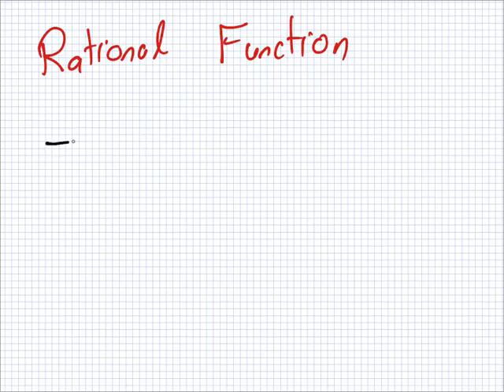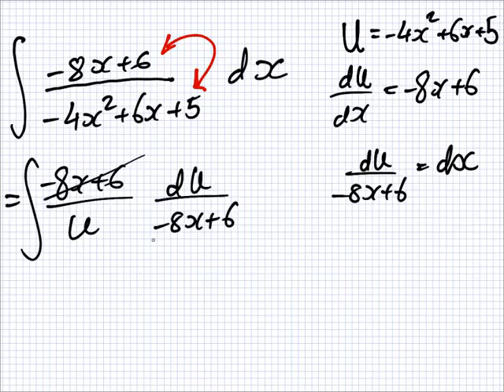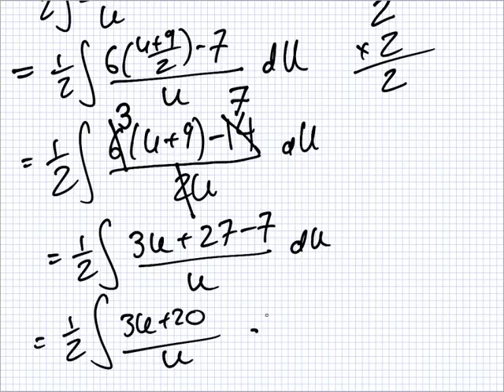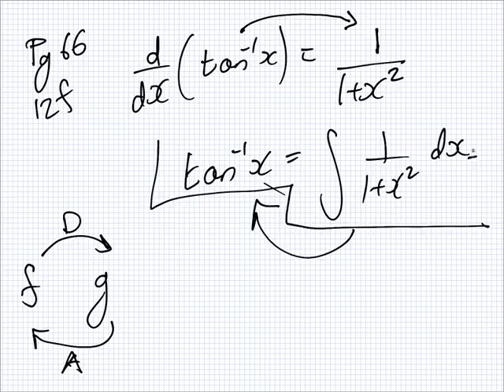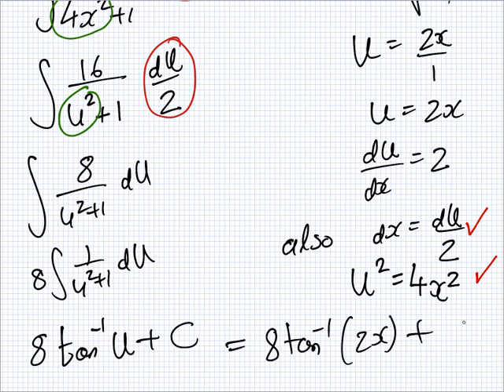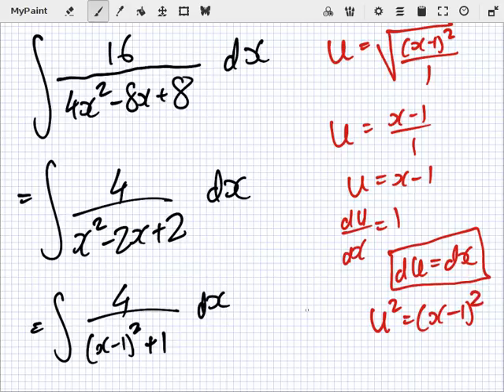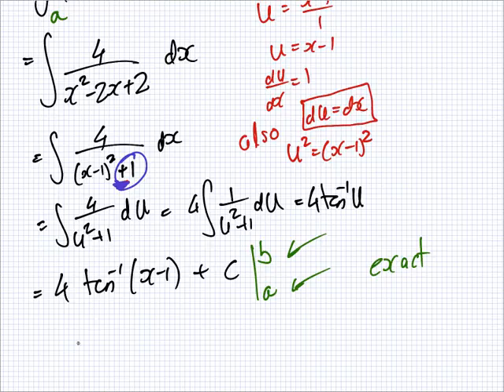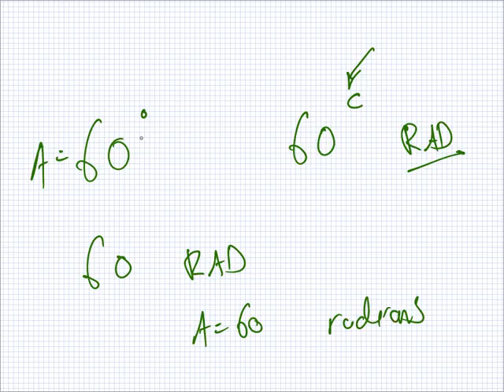Maths for Business | Lesson | Calculus | Integration of Simple Rational Functions | NCUK